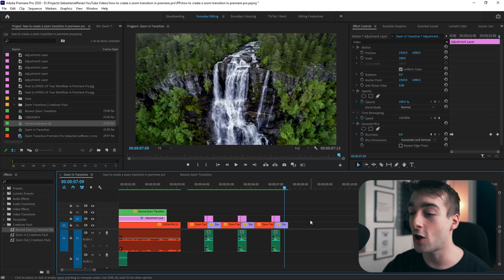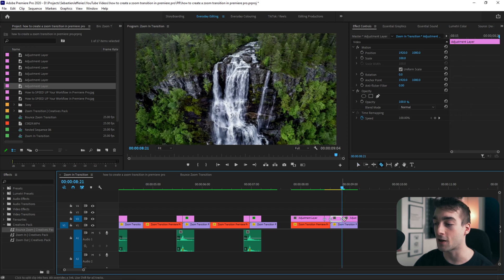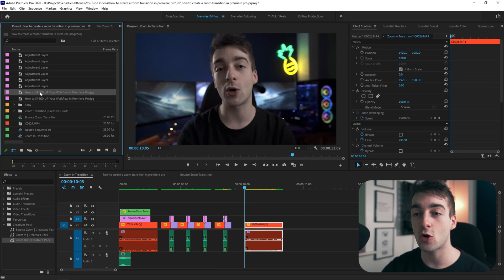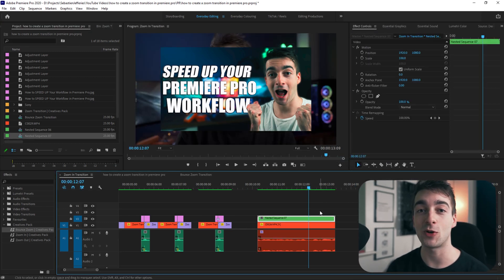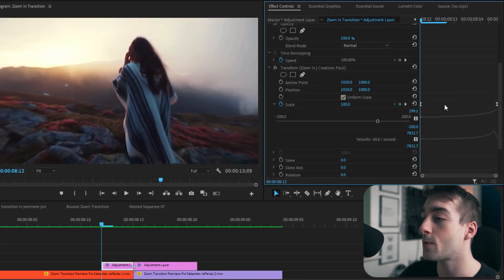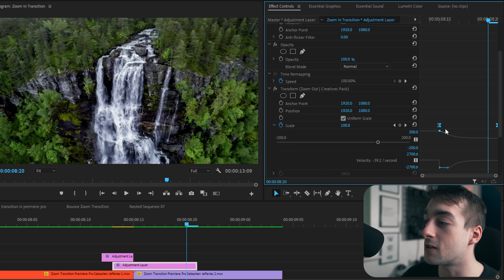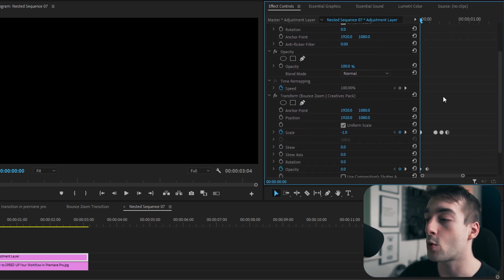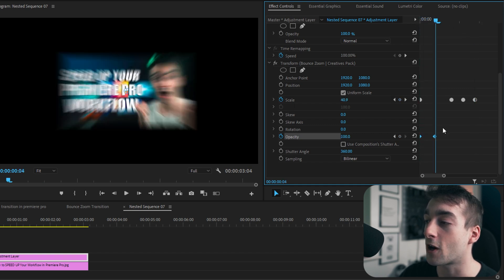How To Create a Zoom Transition in Premiere Pro | Free Zoom Presets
Hey Creatives Seb here, now in today's video I'm going to show you how to easily create the very popular smooth zoom transition effect in Premiere Pro

But there is a twist! I'm going to show you 2 methods to do this, the first zoom transition is going to be a bounce in zoom transition which is great for displaying pictures and text, and transition 2 is going to be a zoom in zoom out transition which is super popular in the travel filmmaking side, so you can transition between shots really easily.

🎁 And of course, you'll be able to download these easy to use free zoom transitions so you can use them in premiere pro so go grab them right

⏰ Timecodes ⏰
0:00​ How To Create a Zoom Transition in Premiere Pro
0:20​ Download My Adobe Premiere Pro Zoom Transitions
0:53 Zoom In Zoom Out Transition
1:​45 Bounce Zoom Transition
2:00​ Breaking Down The Transitions For Customisations
4:13​ Conclusion How To Create a Zoom Transition in Premiere Pro

In this tutorial, we learn how to create an easy zoom blur transition in Adobe Premiere Pro 2020 without plugins. This zoom transition can be done easily and quickly and includes motion blur.